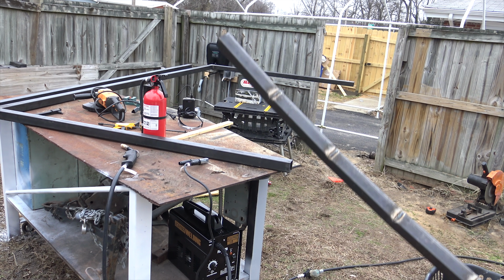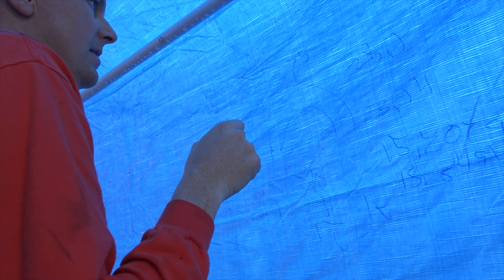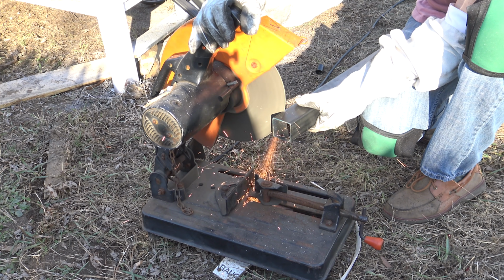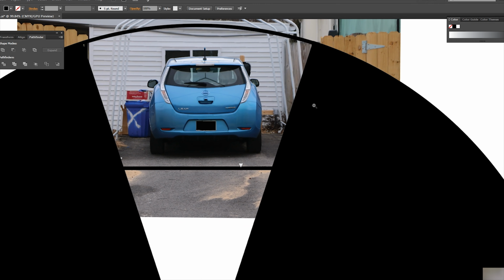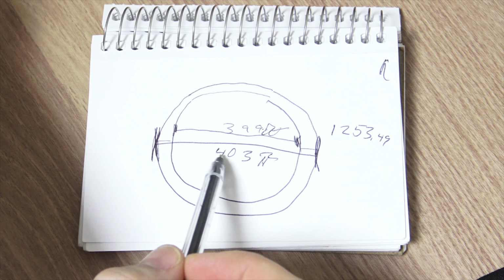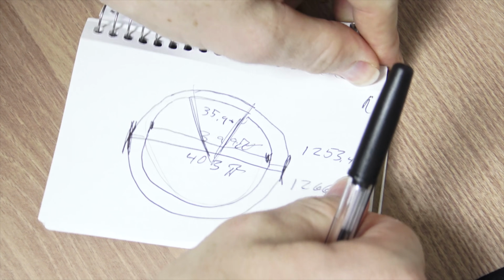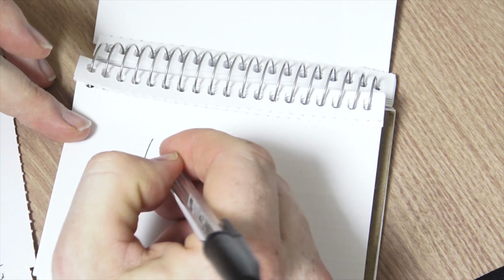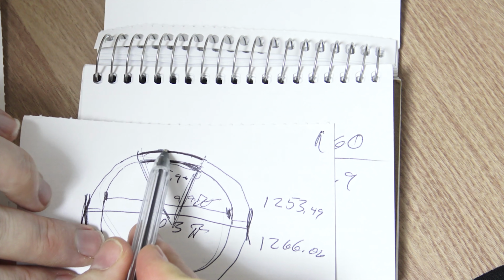How to bend square tubing without a bender - metal fabrication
I made this video to show you how to bend square tubing without a bender. You can bend small or large bends this way. You will need a welder, chop saw and math. I ended up making a gate with a couple bends and this is why i ended up using this method. I didnt have a bender…. But i did have my skills, and now they are yours! I hope that helps. See you later internet.

Start over the math portion here: 04:50